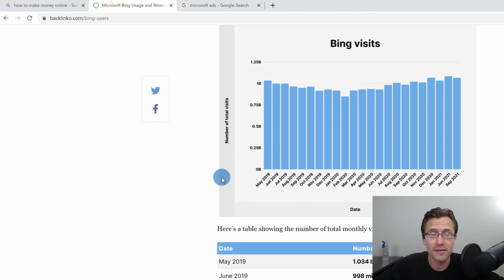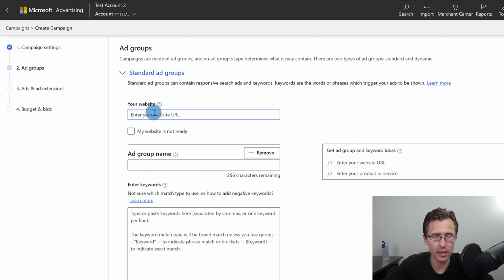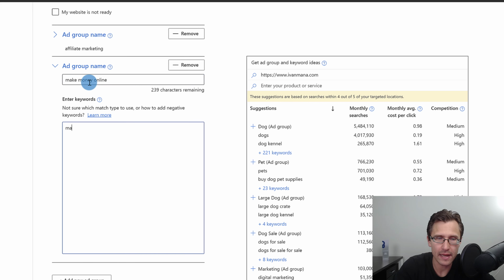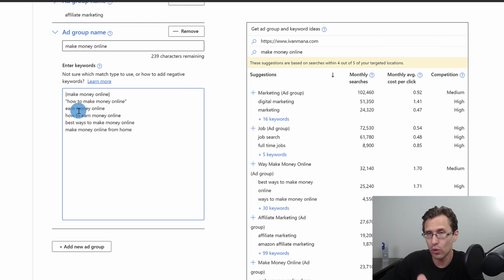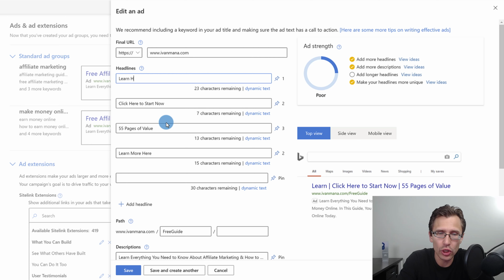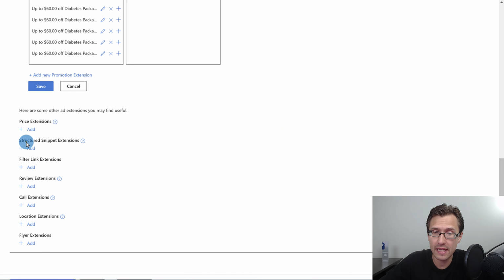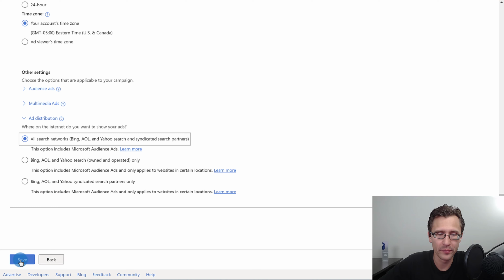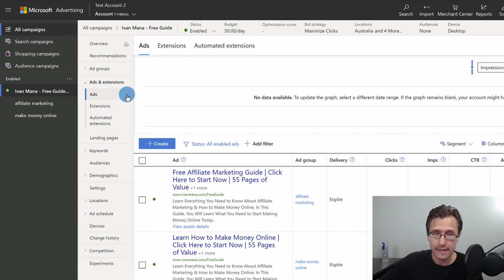The ALL-YOU-NEED Microsoft (Bing) Ads Tutorial for Beginners (2023) | + BONUS $600 Ad Credit!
In this ALL-YOU-NEED Microsoft Ads tutorial in 2023, I show you everything you need to know about Microsoft Ads so you can start creating your campaigns and running ads to your product or service right away.

I'm going to show you how to set up campaigns, set up extensions, and set up conversion tracking so you can tell when you get sales and can further optimize your campaigns based on that information.

Table of contents:

0:00 - Introduction
1:48 - Creating your Microsoft Ads account
3:00 - Setting up the Microsoft Ads campaign
3:58 - Campaign settings
7:12 - Keywords & keyword research
12:34 - The point of having different ad groups (Important!)
15:09 - Keyword match types explained
21:12 - Creating our ads
27:19 - Ad extensions (increase the CTR of your ads!)
35:57 - Budget & bids
40:02 - Changing keyword match types other settings
42:30 - Negative keywords (save $$$!)
46:20 - Conclusion

And that's that for this complete Microsoft Ads tutorial in 2023.